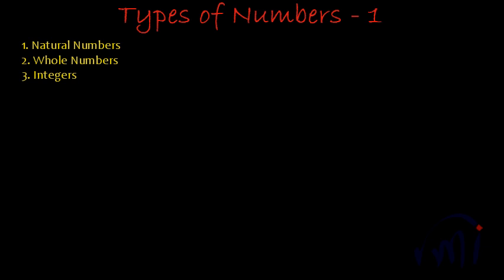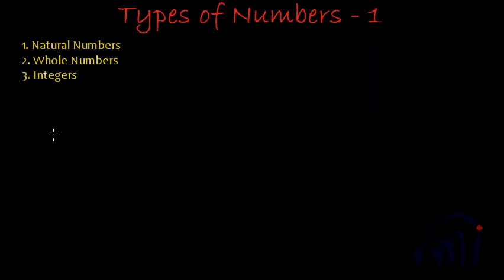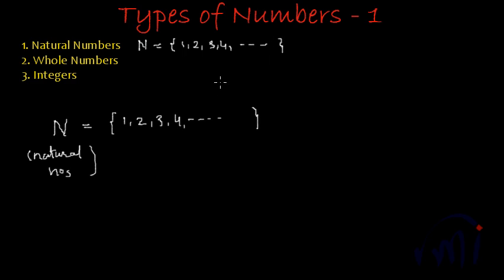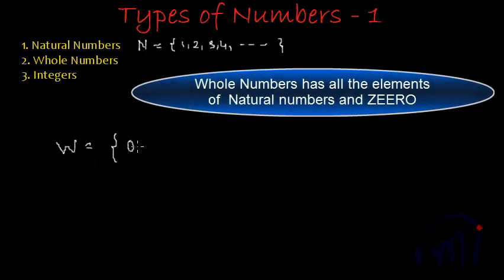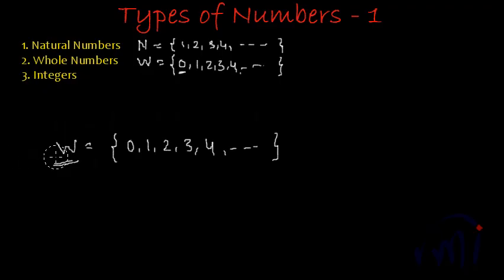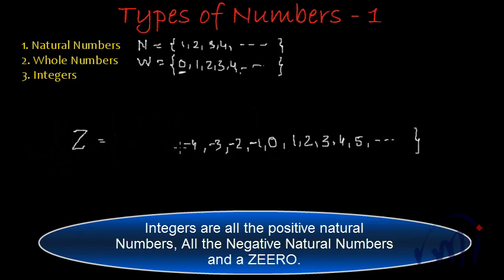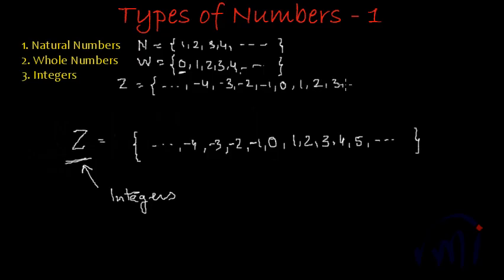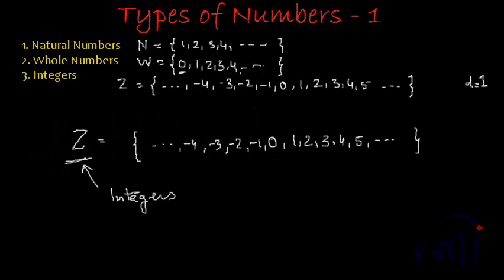Types of Numbers 1 : Natural Numbers, Whole Numbers, Integers